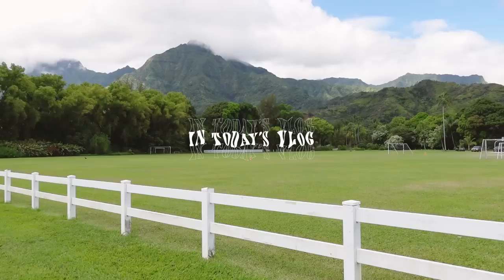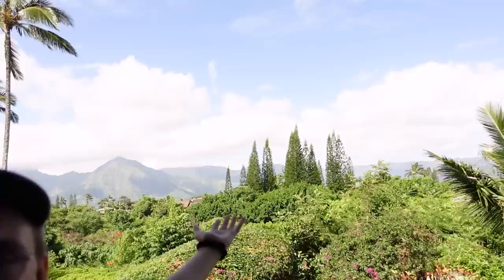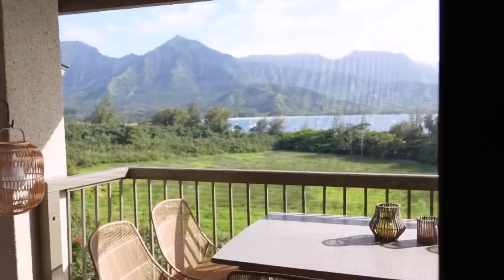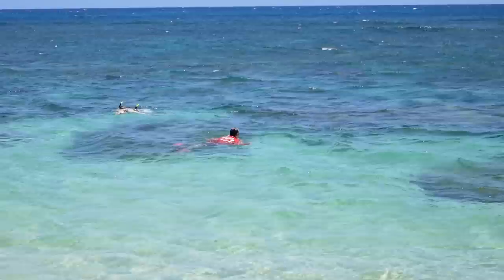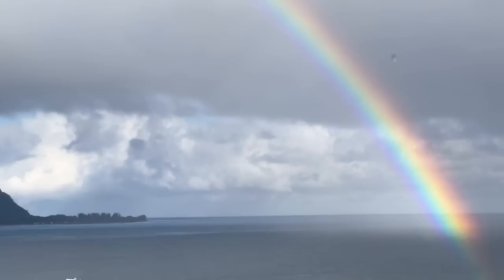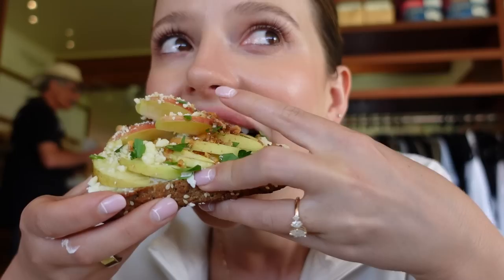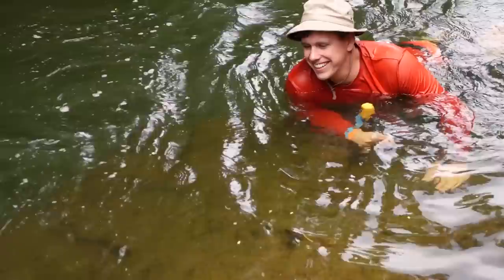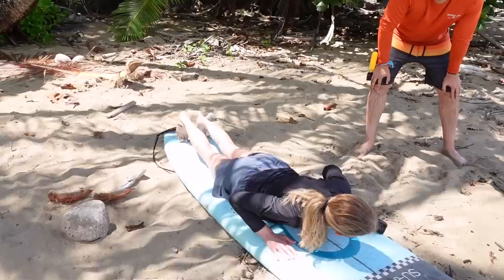VLOG: Spend a Week in Kauai, Hawaii with Us :-) | Family Travel Vlog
LOVE YOU SO MUCH! I will link the items I got through the YouTube shop feature!

TIME STAMPS:
0:00 let's get ready for Hawaii!
0:55 some clothes I got for the trip
4:26 woke up in paradise :-)
5:33 our first beach!
6:45 room tour
7:59 day 2 plans
9:05 hikes and beaches galore
10:48 gonna sneak off on a date adventure!
11:49 bday dinner!
13:46 off to a farmer's market and brunch
16:17 just chronic illness girlie things
18:07 the iconic taro truck
19:24 do go chasin waterfalls
21:26 snorkeling at tunnels beach
23:50 mom learns to surf
24:57 final thoughts!

~SHOP~

Equipment
MAIN CAMERA
VLOG CAMERA
Handheld Tripod

FAQ:
~Where do I live? I spent 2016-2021 in  Los Angeles + Pasadena CA but moved back home to Austin TX in Nov 2021.
~What's your full name? Christiane Michel Janse
~Favorite Store? Everlane, Sezane + Madewell
~Favorite Drink? Oat Milk Matcha or Citrusy Kombucha